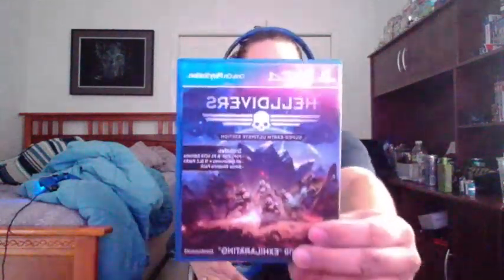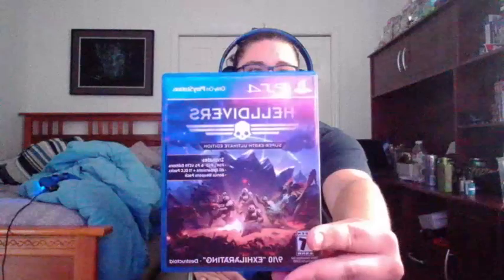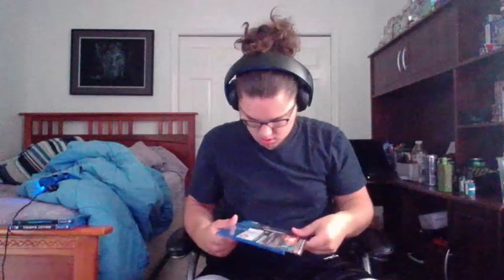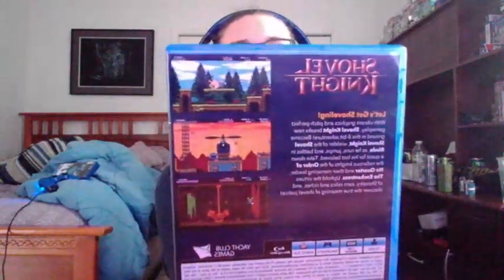GAME PICK UPS / UNBOXING #2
Hey guys and welcome to another Game pick up and unboxing video where i give a little knowledge about a couple games i got recently and all the contents and details of box it comes in!